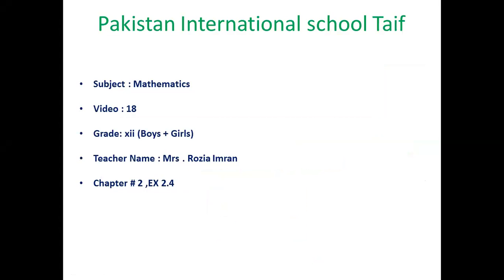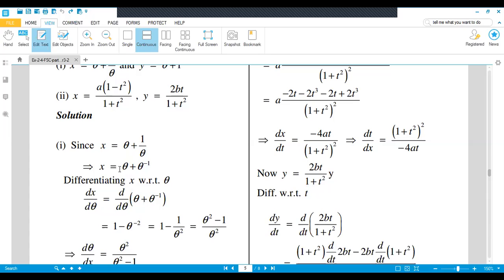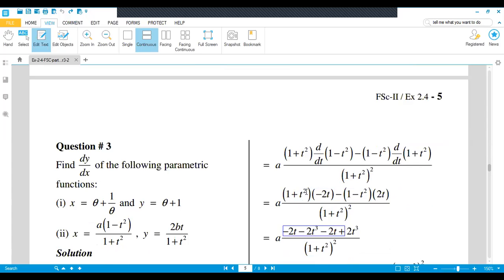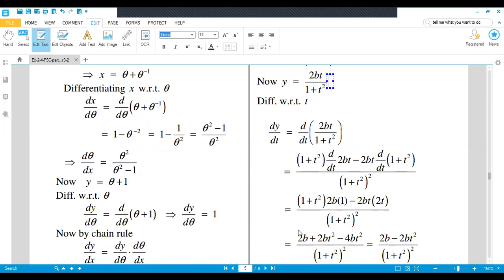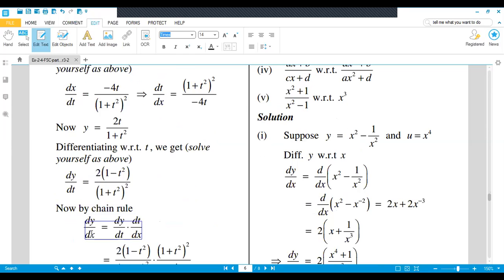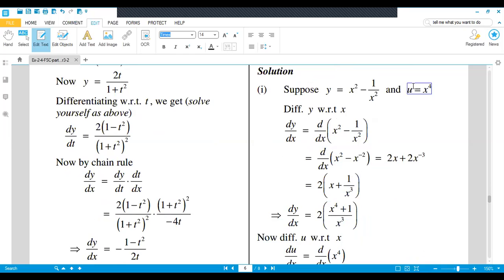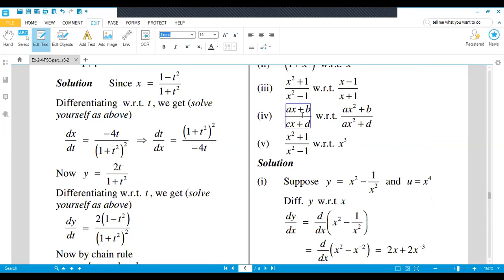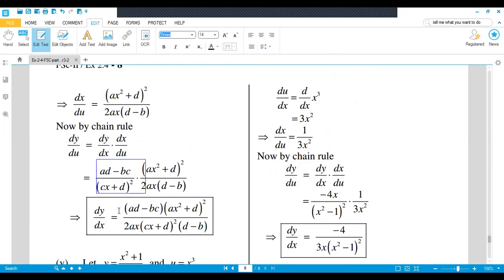Grade 12 MATHS 18